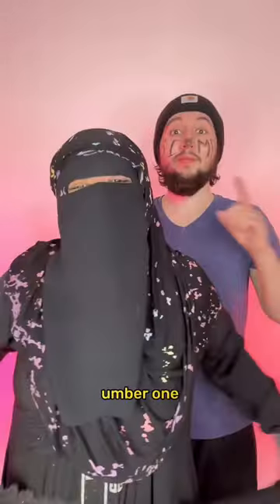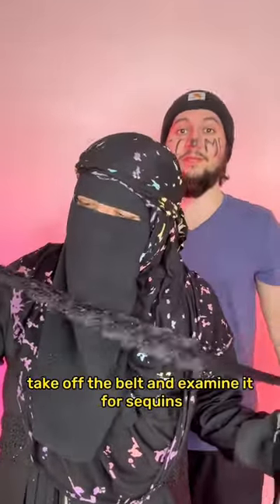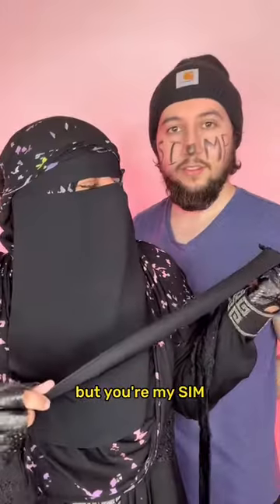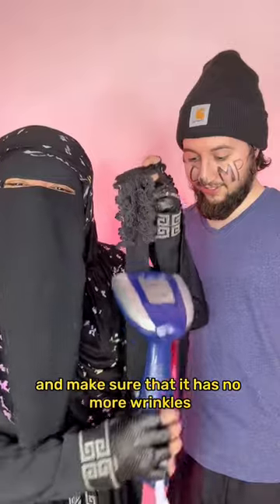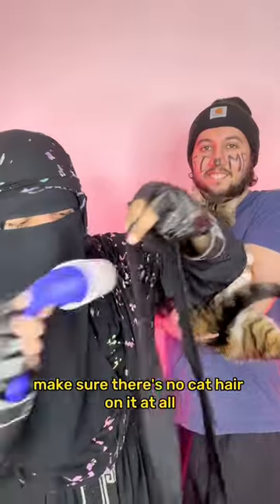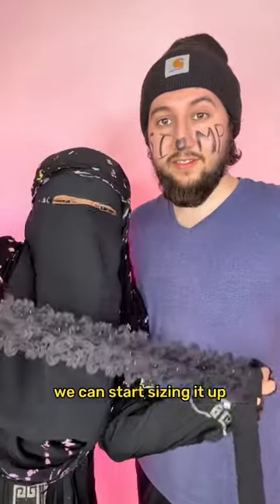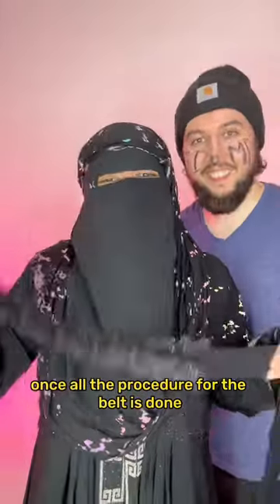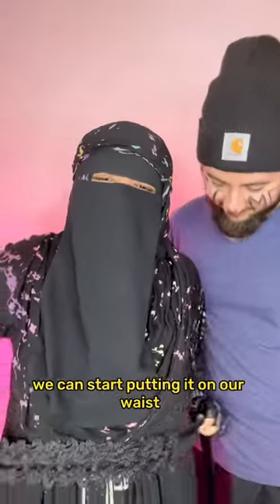Muslim women can NOT wear THIS!